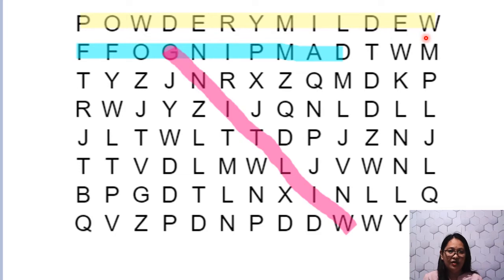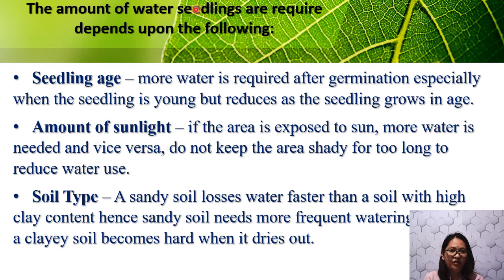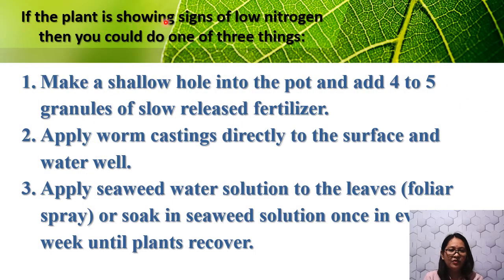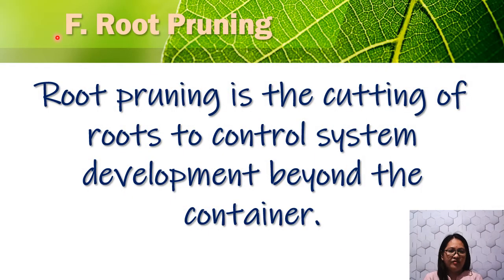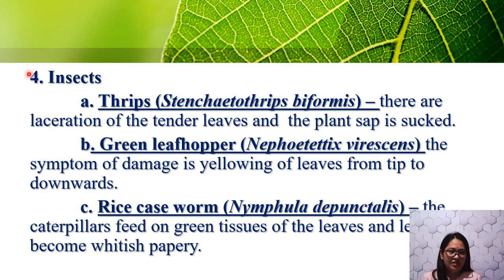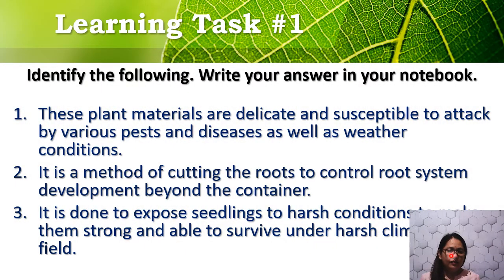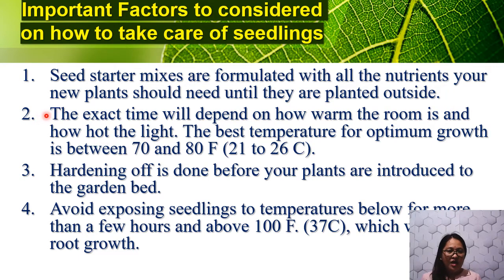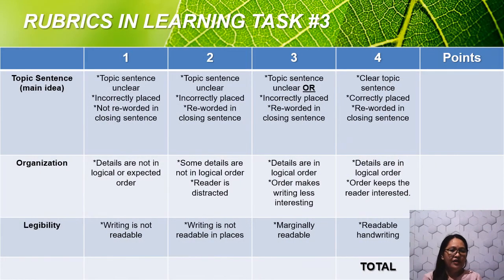TLEQ1 MDL LESSON 2